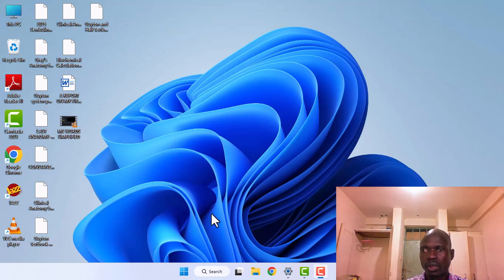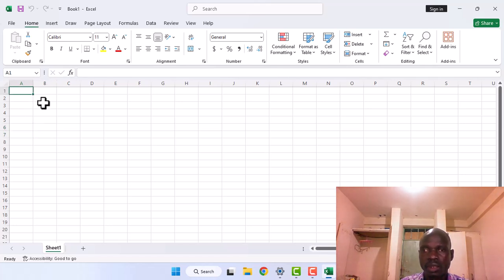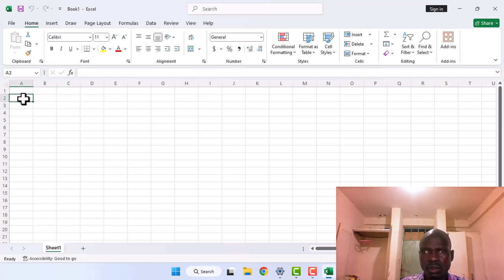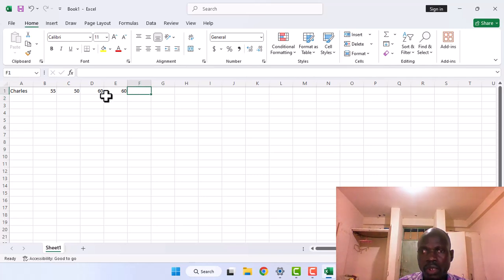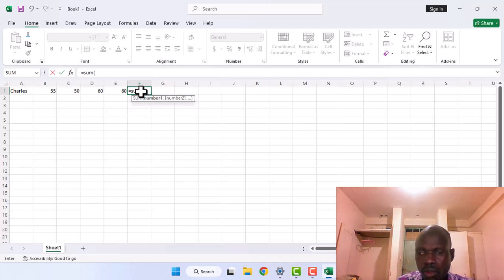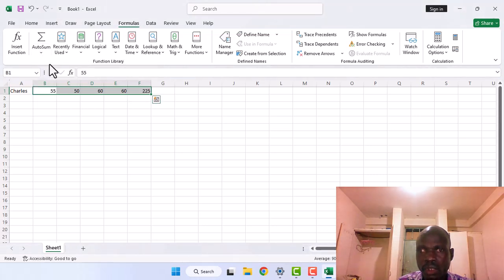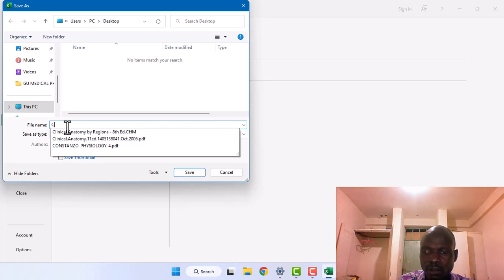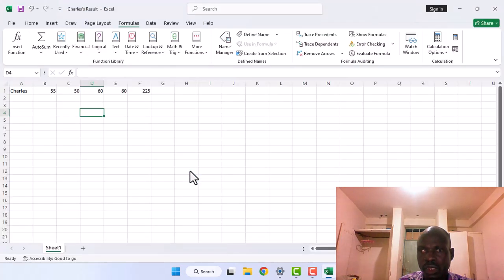Easy Way To Understand Microsoft Excel